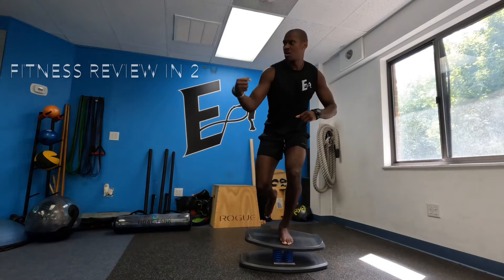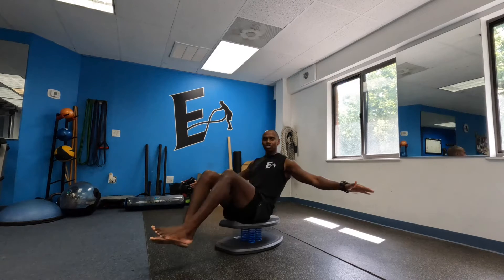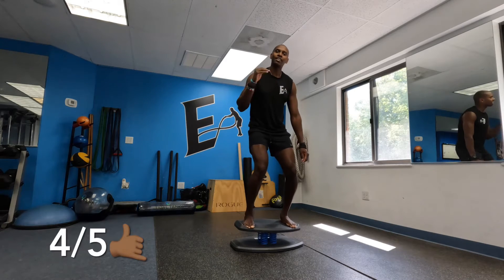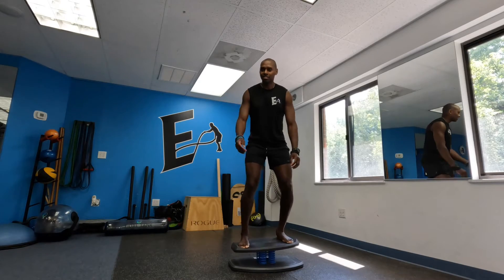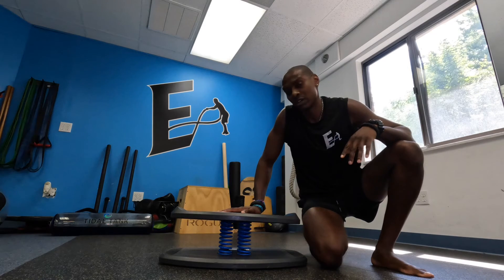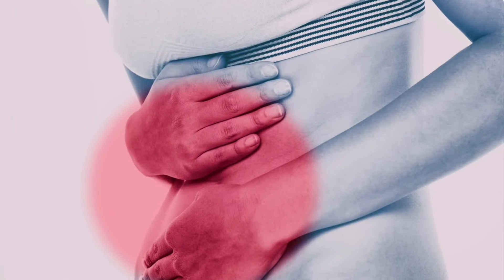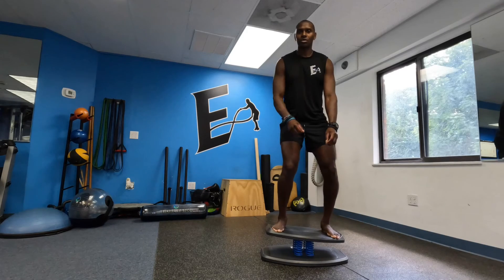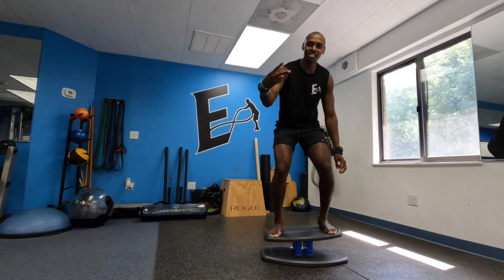Fitness Review In 2™️ (StrongBoard)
Review of anything fitness in around 2 minutes